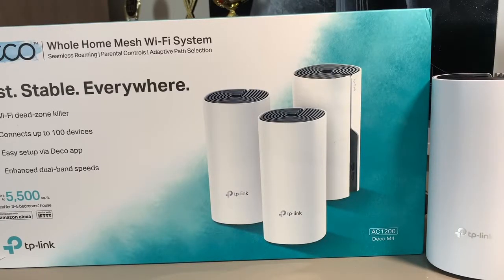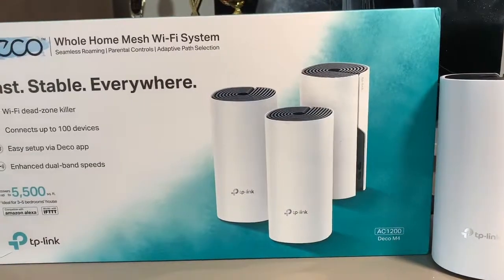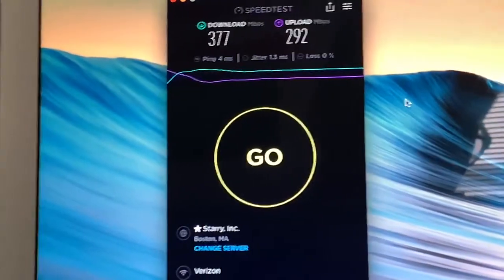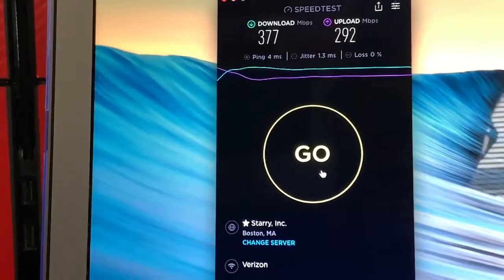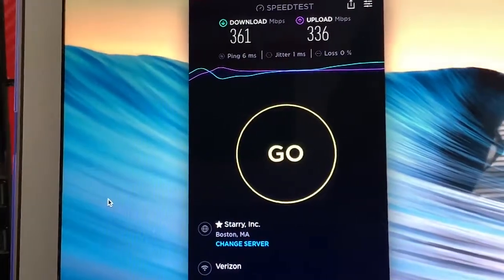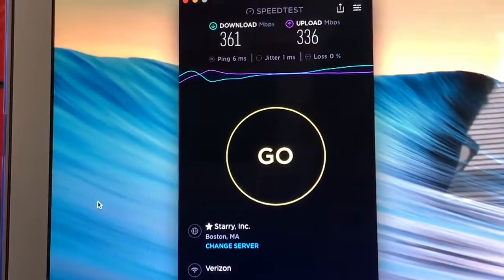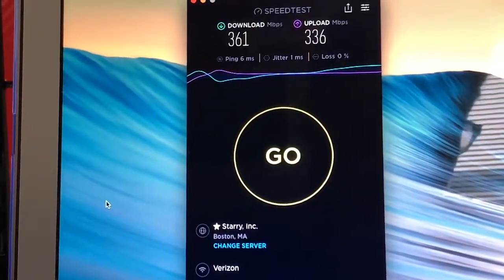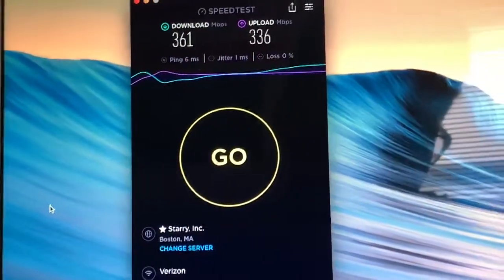Best Whole Home Wi FI for under $200! TP-Link Deco M4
This is the best WI-FI system on the market. With blazing-fast speeds and whole-home coverage!!

Link to purchase